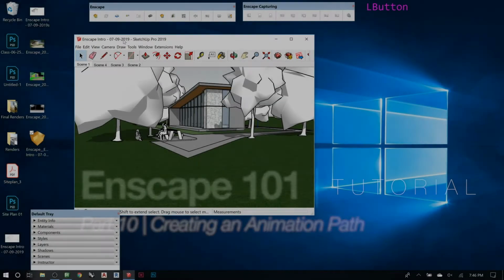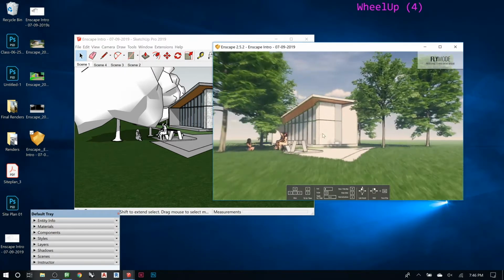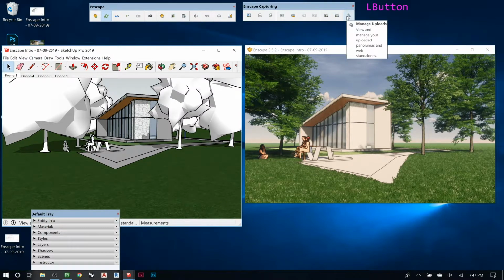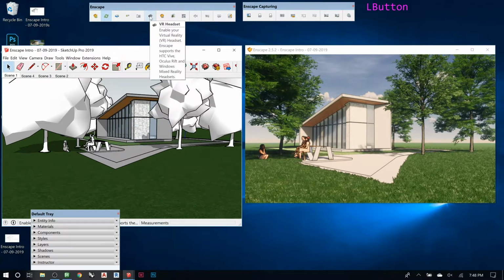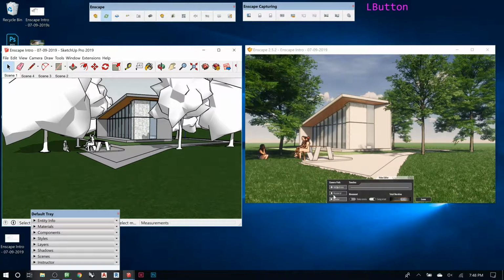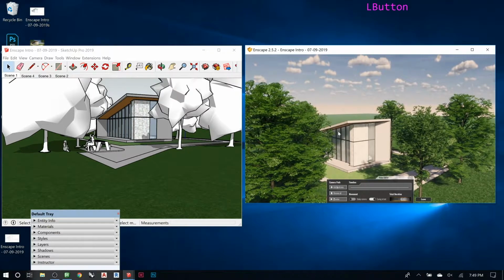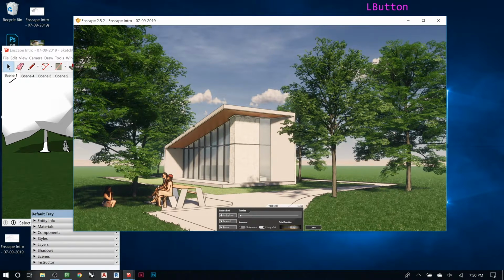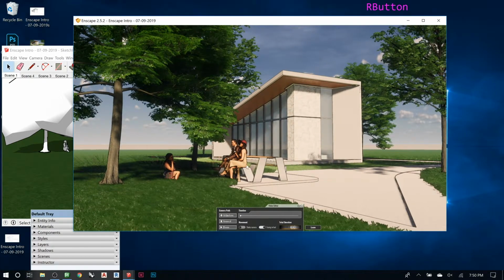Enscape 101 | Part 10 | Creating an Animation Path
How to create an Animation Path in Enscape.